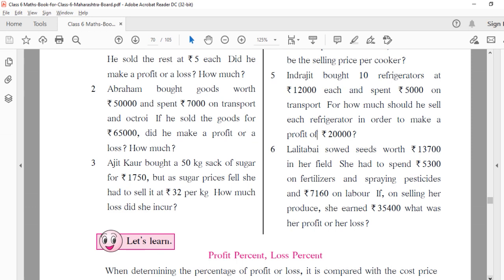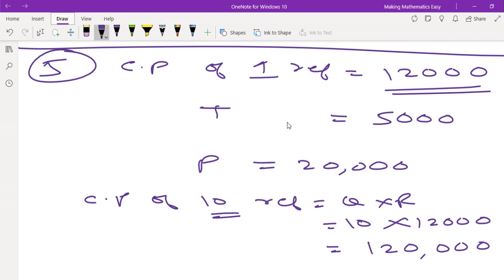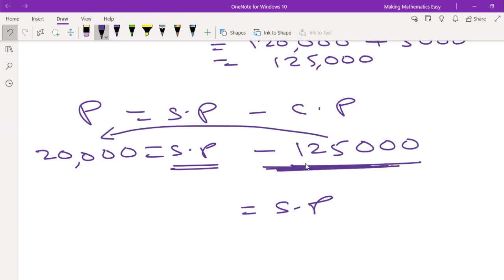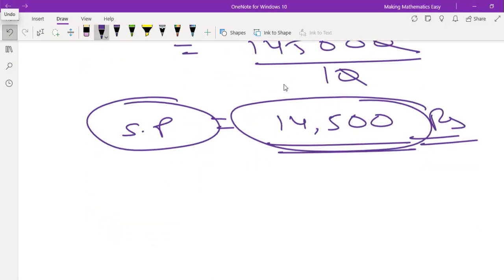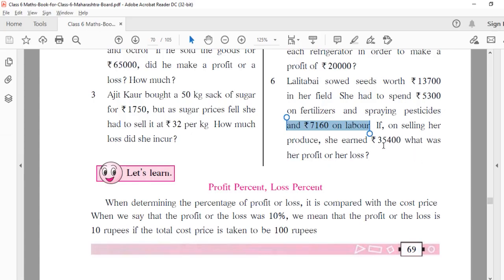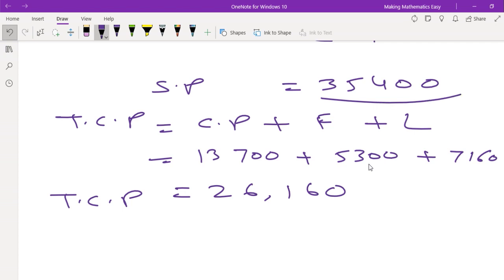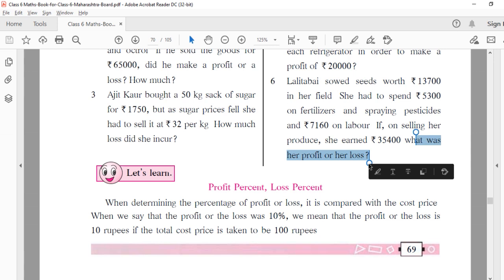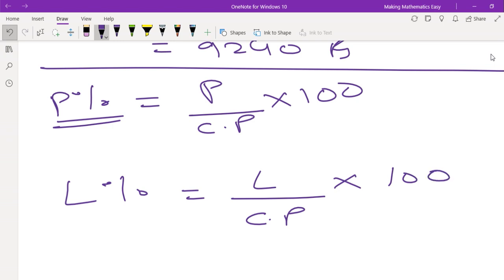Class 6 | Chapter 13 | Profit or Loss | Part IV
Hi Students,

Here is video lecture for Class 6 students on Chapter 13 : Profit or Loss.